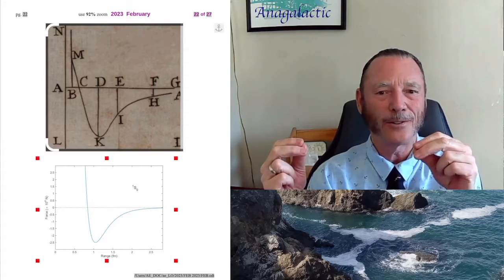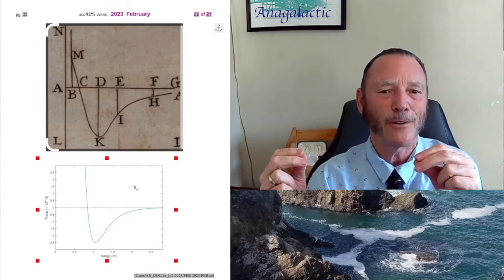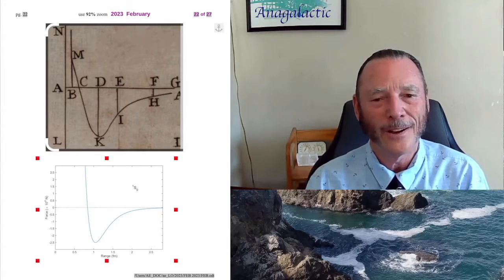The Infinite Curve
A Right Angle at Infinity
  An ERROR at 20m :
00:00  begin
20:30  ERROR
31:00  only 25s to go!
NO, the Proton does NOT
"fly in" on the blue (curved) line.
The whole meaning of the graph
is that the Proton never leaves
the horizontal space line.
The BLUE line is the force relation.
ehh, it's a bit "light-hearted",
but it's worth it! •
commentary [2025 March 23]:
This video has the highest rating
(among my 900 released videos)
for viewer endurance (71%).
This video will be used to compose
a condensed video series, to be
called the Æ Bošković Series.